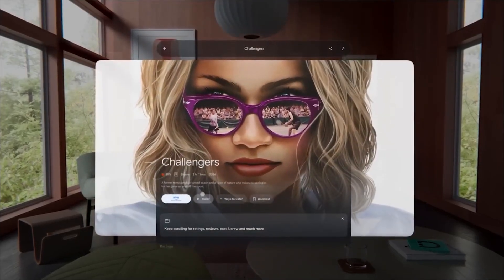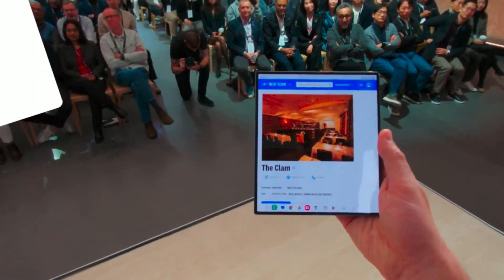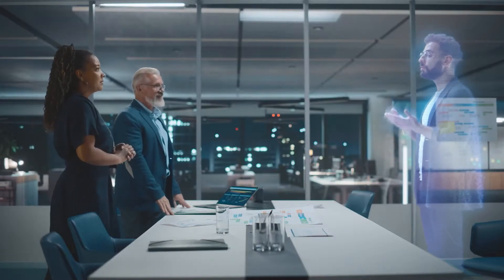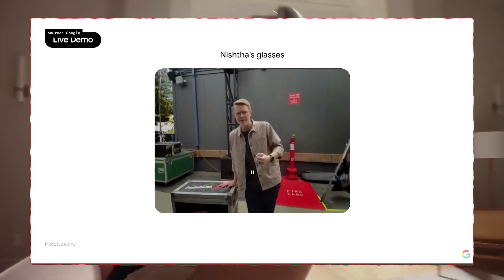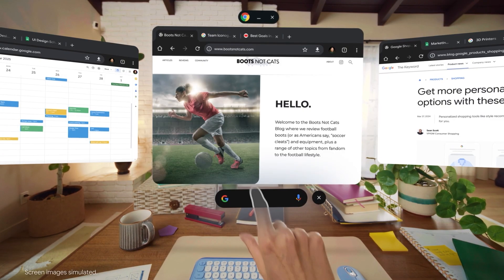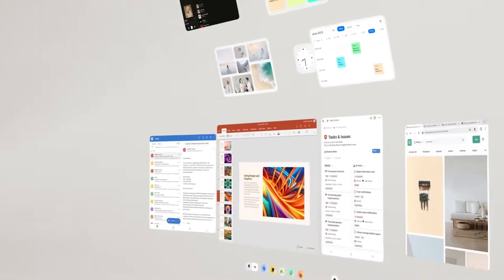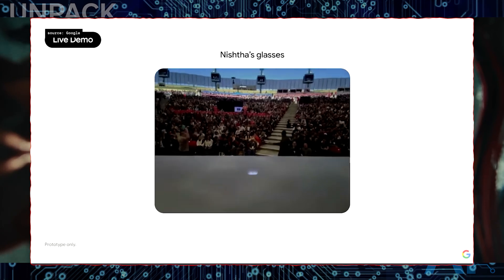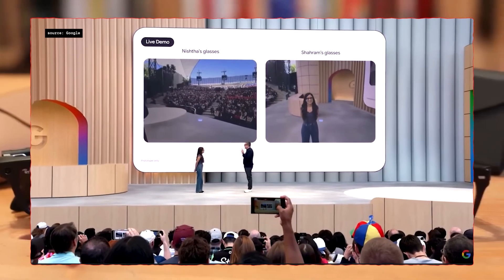Google’s Gemini XR Glasses Just Changed Everything – The AI Future Is Here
Google has officially entered the AI glasses game — and they may have just leapfrogged Apple and Meta. Powered by Gemini AI and the new Android XR platform, these glasses bring real-time translation, visual memory recall, object recognition, and contextual assistance right to your eyes.

In this video, we break down:
✅ How Gemini AI powers next-gen wearable intelligence
✅ What Project Astra really is — and why it changes everything
✅ Google’s plan to replace screens with sight
✅ Why Android XR + Samsung + Qualcomm = serious competition for Apple Vision Pro
✅ How these glasses can guide, recall, and respond like a human assistant

Forget gimmicks. This is practical, real-world AI you can wear. Google’s Gemini glasses don’t just display — they think, learn, and remember.

💬 Would YOU wear smart glasses that remember where you left your keys or translate signs in real-time?

Google XR glasses 2025

Gemini AI glasses demo

Project Astra explained

Android XR platform

Google vs Apple Vision Pro

best smart glasses 2025

real-time AI translation glasses

Google wearable AI

Gemini-powered AR glasses

AI memory recall wearable